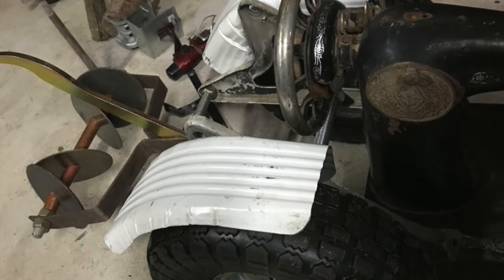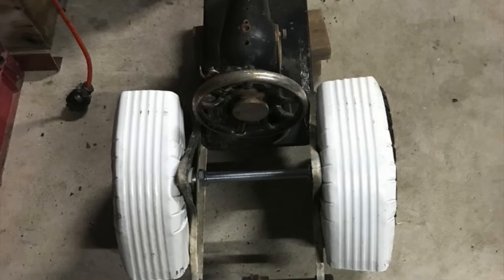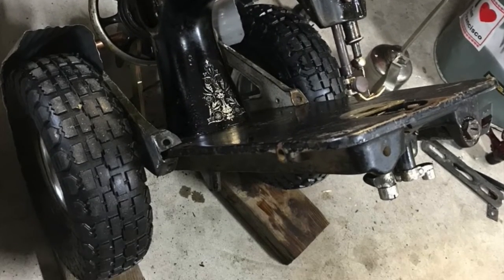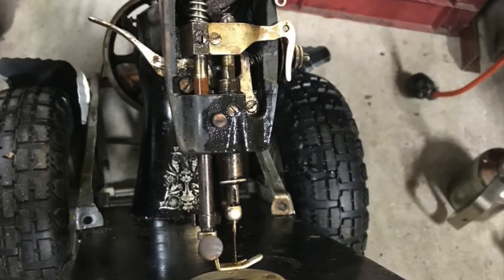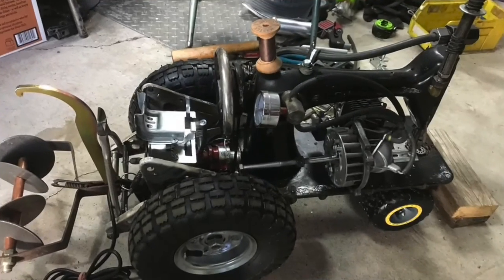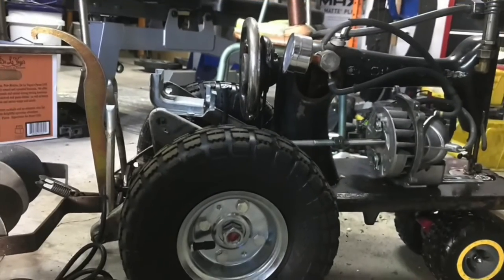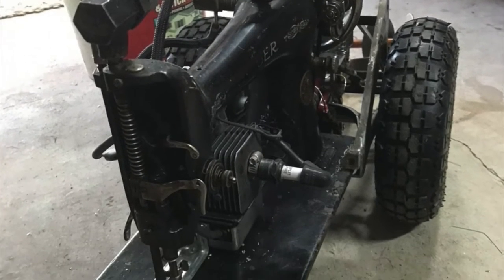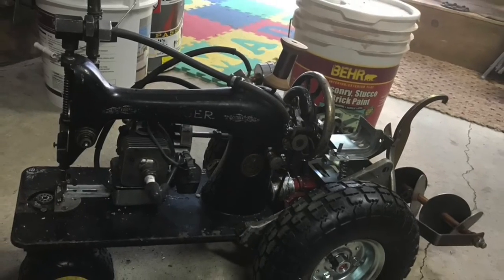Sewing Machine Tractor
Steam punk tinker metal art